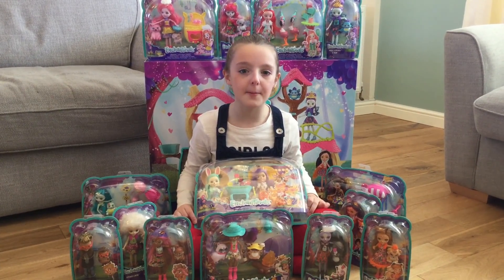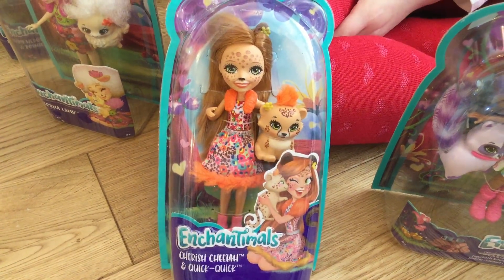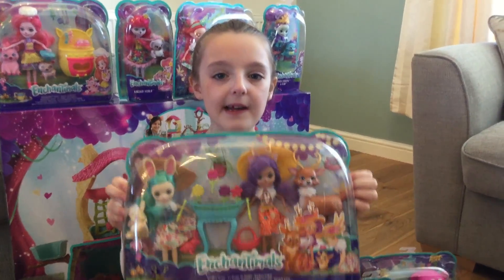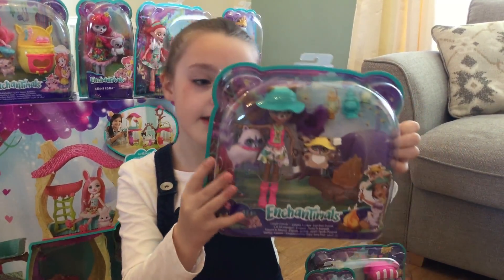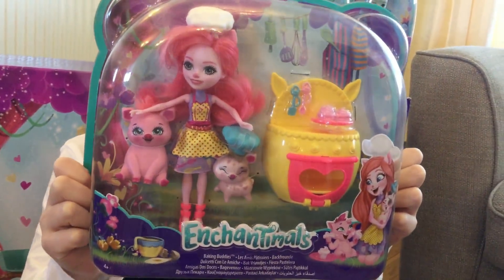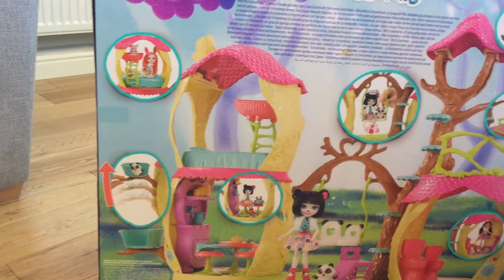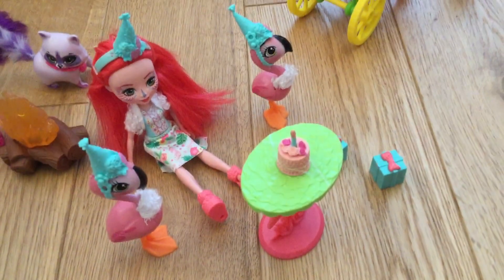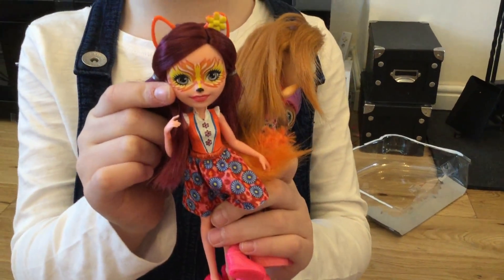UNBOXING ENCHANTIMALS DOLLS AND PLAYSETS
This group of lovable girls each share a special bond with their animal best friends. Together, they live in the magical world of Everwilde, where fun and adventure can be found across all the different lands!
Maisie enjoys unboxing Enchantimals panda playhouse, playsets and dolls.